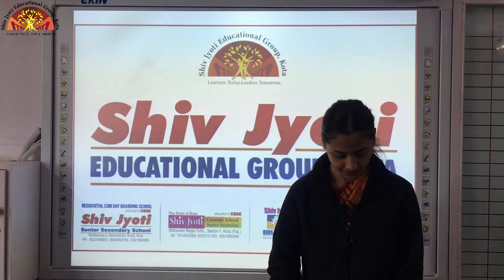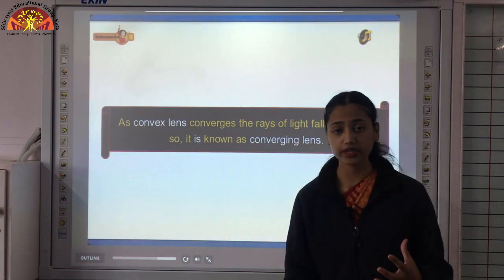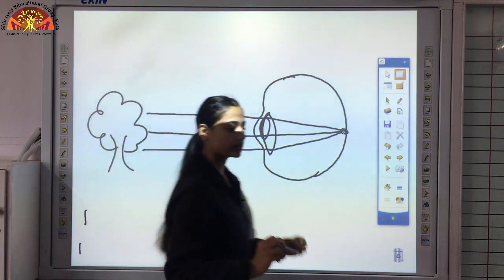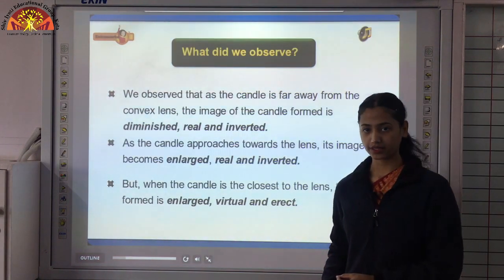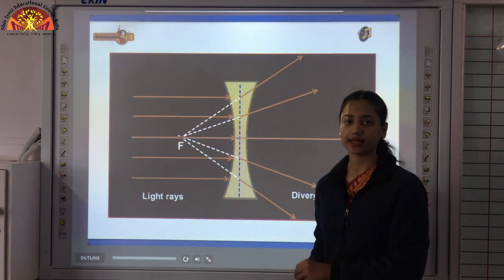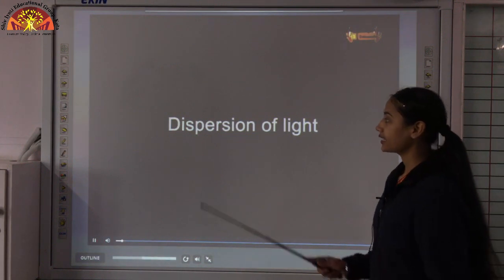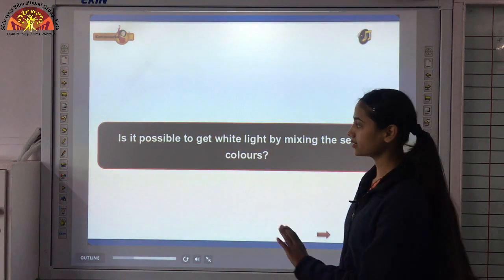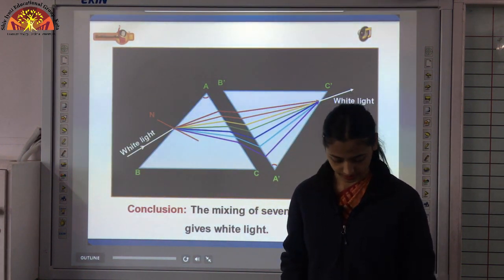7 Science Ch 15 Part 2